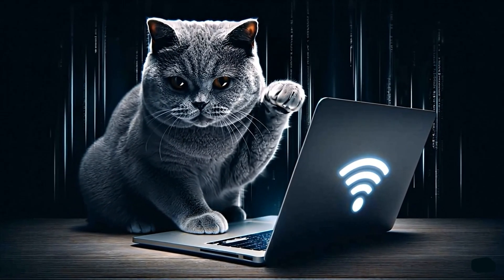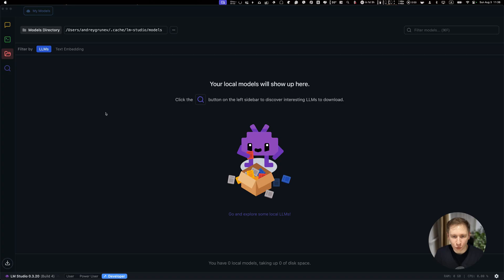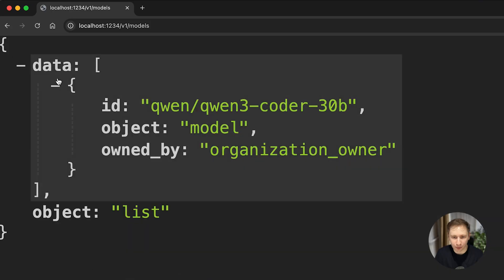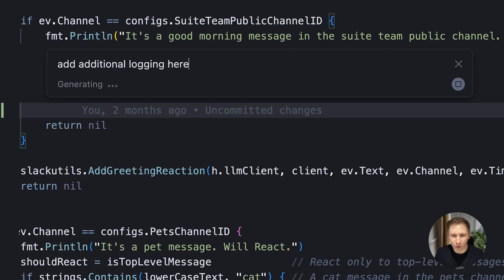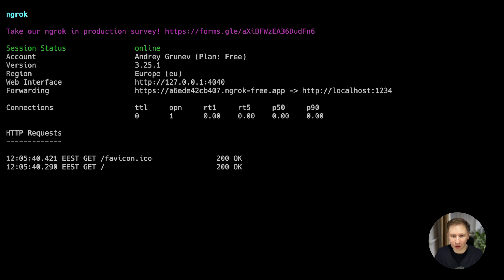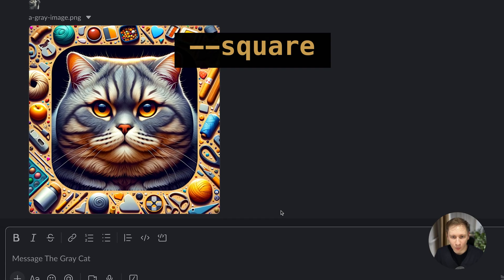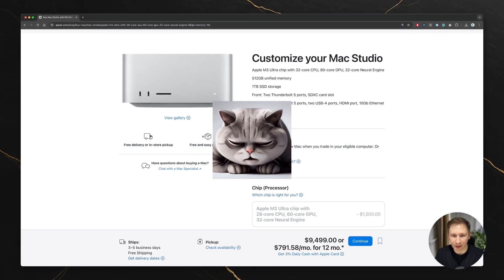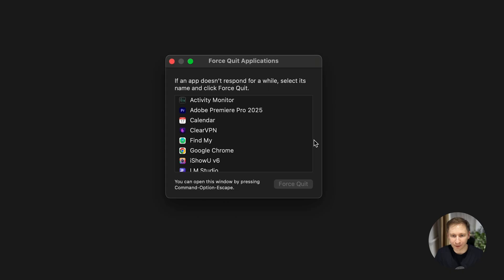Running Qwen 3 Coder for Free: The Future of AI is Here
Have you ever wondered if you could replace paid cloud AI assistants with a powerful, open-source model running 100% locally on your own machine? I certainly did. This video is the story of that experiment.

I'll walk you through the entire process of setting up *Alibaba's Qwen 3 Coder* (a 32-billion parameter model) on an M4 Mac and integrating it into a code editor. You'll see the successes, the surprising roadblocks, and the ultimate solution that made it all work.

We'll cover:
* Using *LM Studio* to download and serve a quantized version of Qwen 3 Coder.
* The initial (failed) attempt to connect it to the **Cursor IDE** and why it didn't work.
* The *Ngrok workaround* and why it was still unstable.
* The final, successful solution using the **Cline extension** for VS Code, which made the local setup simple and reliable.
* A real-world coding test where the local model refactors a Slack bot.

Is it practical to run a free, private, and powerful AI coding partner on your own hardware? Watch to find out the pros, the cons, and the final verdict on performance versus privacy.

## Timestamps
00:00 - Intro: Can You Run a Powerful AI Locally?
00:53 - The Tool: Setting Up Qwen 3 with LM Studio
02:00 - The Problem: Why Cursor Won't Connect to Localhost
02:34 - The Unstable Workaround: Using Ngrok
03:20 - The Real Solution: The Cline Extension
04:01 - The Test: A Real Coding Task for the Local AI
05:14 - The Verdict: Is It Worth It? (Privacy vs. Performance)
06:14 - Summary of the Experiment